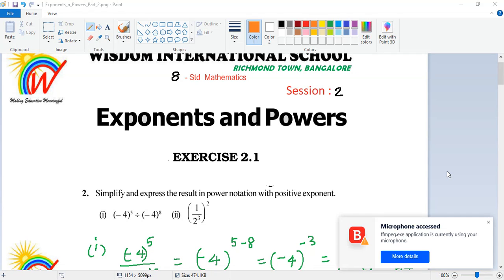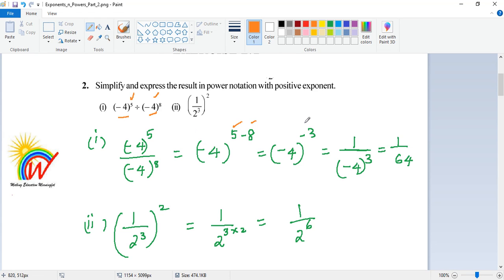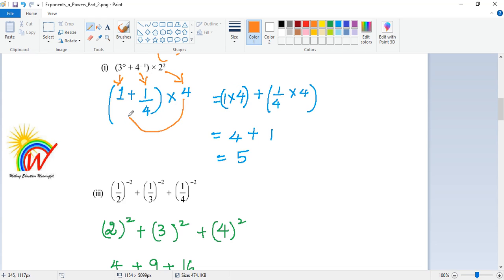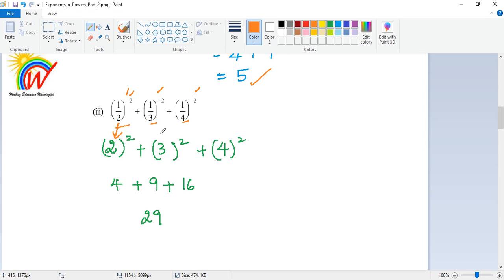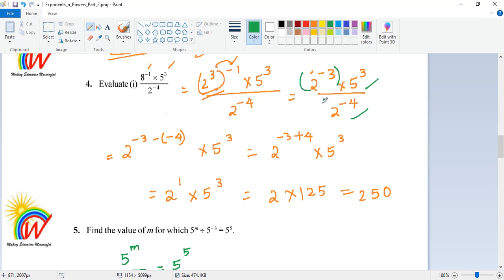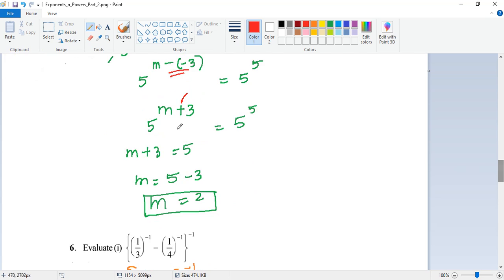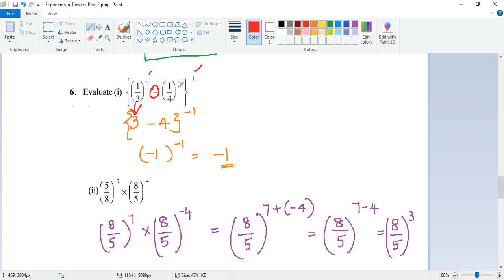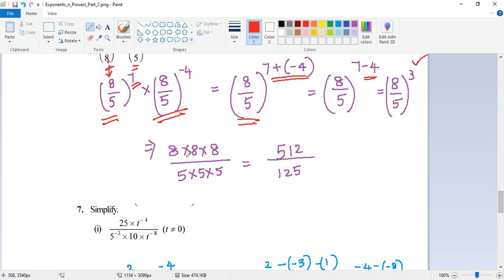STD VIII, SUBJECT - MATHEMATICS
TOPIC : EXPONENTS AND POWERS - PART 2